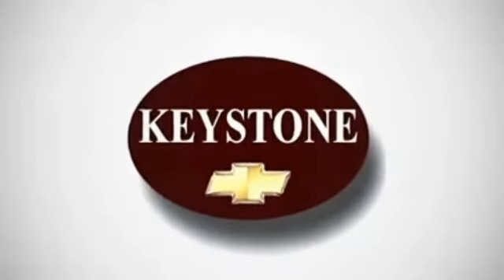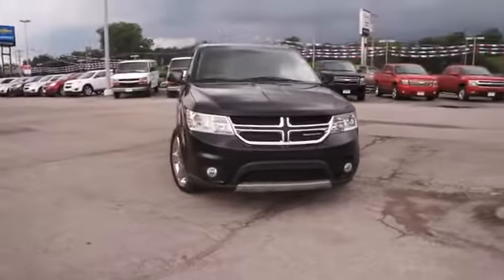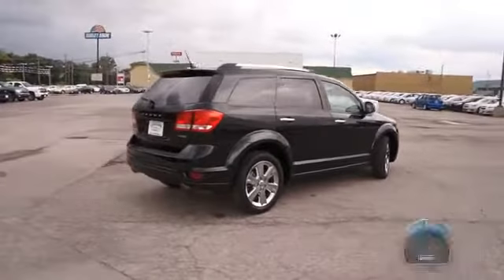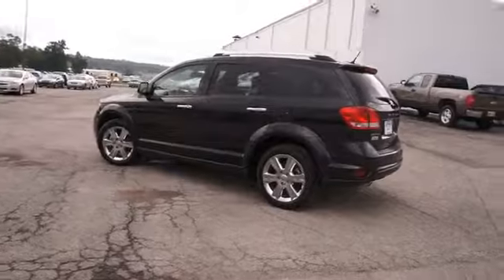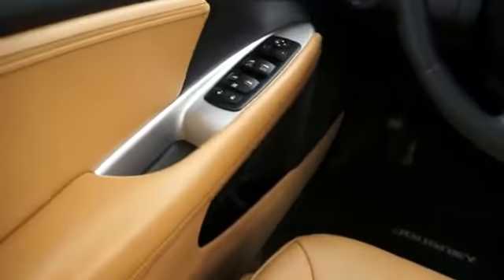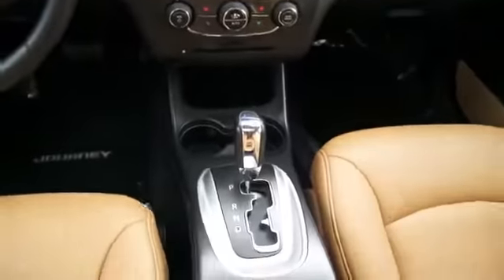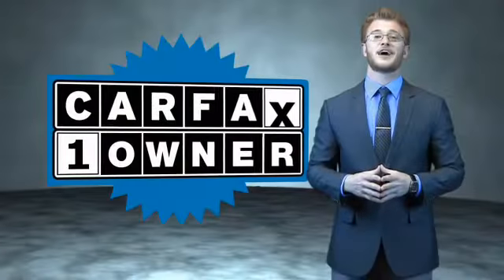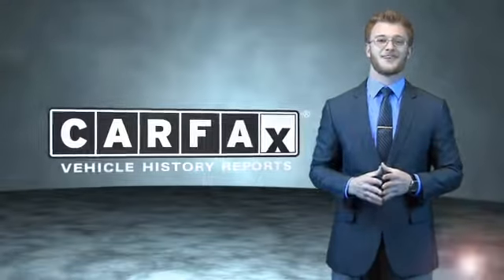2012 Dodge Journey - Sand Springs OK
Year: 2012
Make: Dodge
Model: Journey
Trim: Crew
Engine: 3.6 liter 6 cylinder FWD
Transmission: Shiftable Automatic
Color:
Mileage: 16720
Address:
8700 Charles Page Blvd